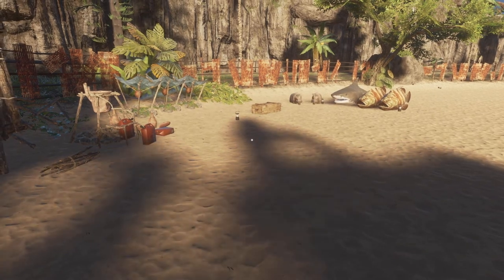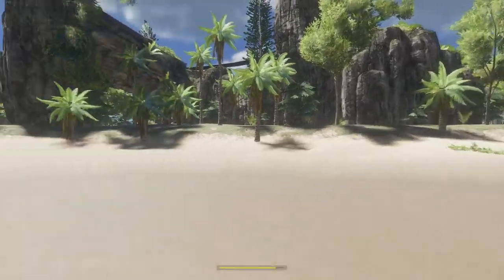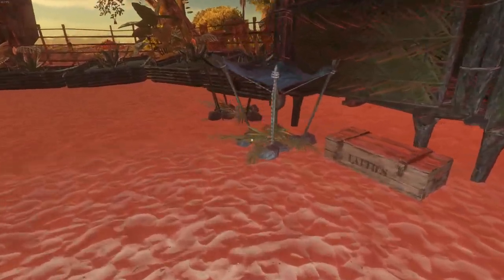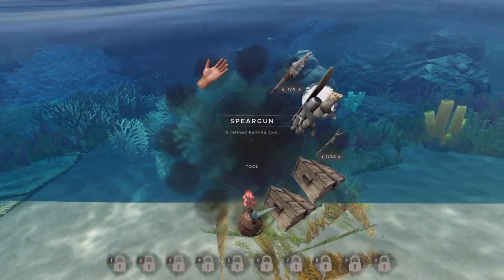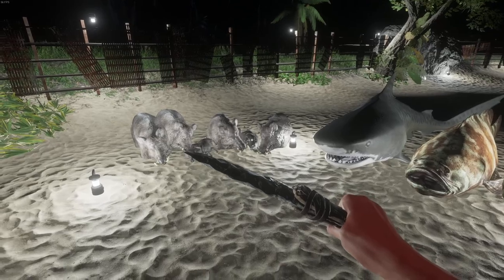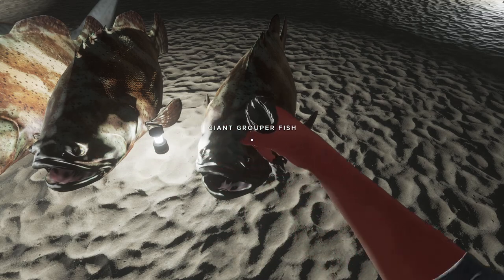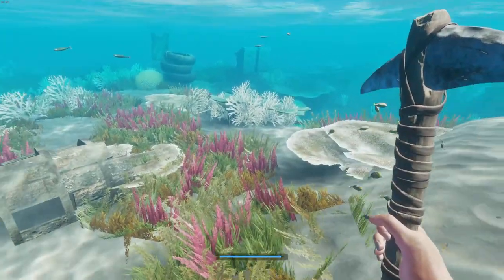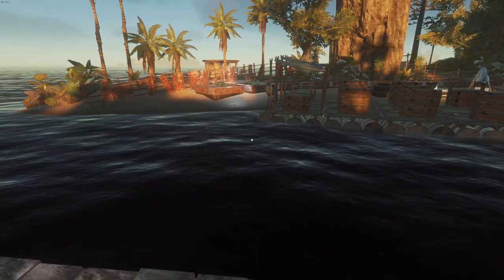Stranded Deep S3 EP24 | Lighting up the harbour entrance..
Stranded Deep
Come face to face with some of the most life threatening scenarios that will result in a different experience each time you play.
In Stranded Deep you need to Scavenge, Discover, and do what it takes to Survive. Youre going to need all the willpower you have to stay alive.
Good Luck - Your gonna need it!

➤Why not come join in the fun with our awesome growing Discord community.